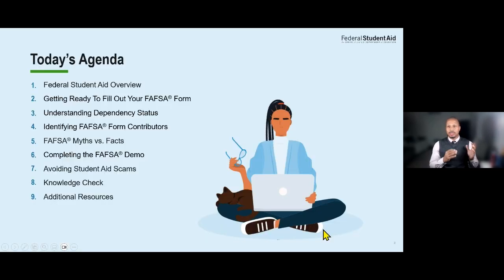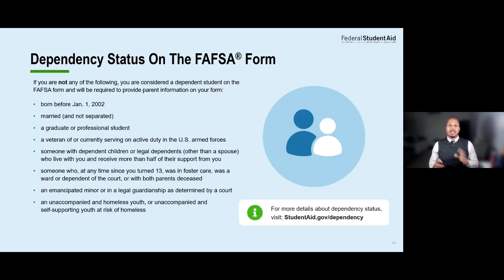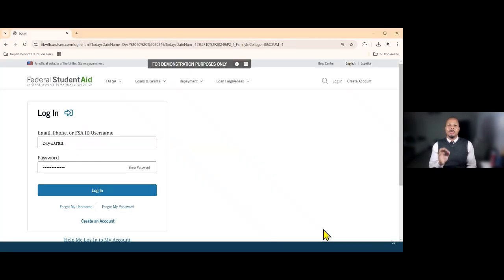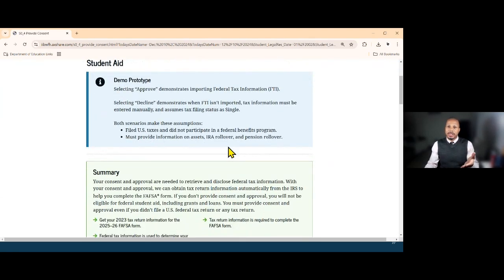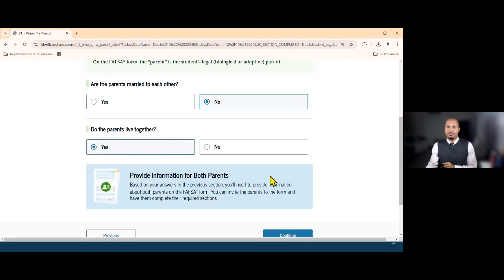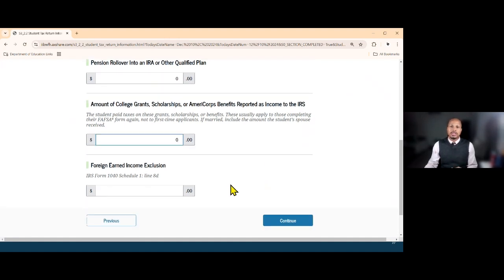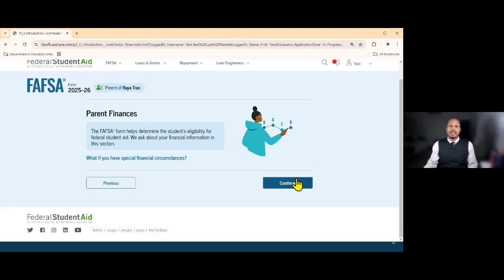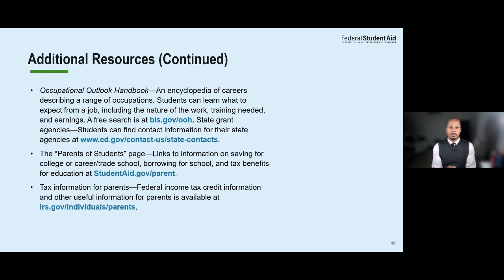Navigating the 2025 26 FAFSA Form for Dependent Students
This recorded session will guide dependent students in addition to their contributors with how to successfully complete the 2025 – 26 FAFSA® form that will be required to qualify for various federal financial aid programs. The session will also offer tips on navigating the FAFSA process when facing unique or special circumstances.

To request a PowerPoint (PDF) of the slides please click to the